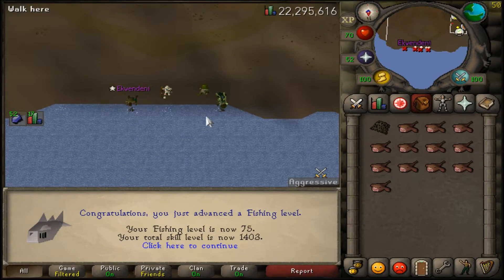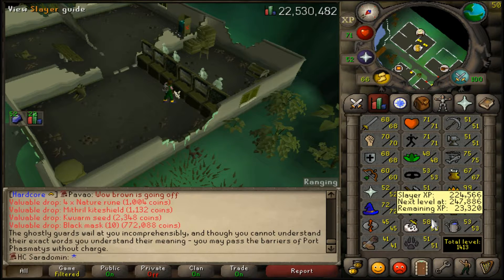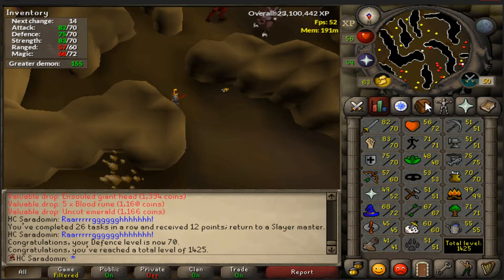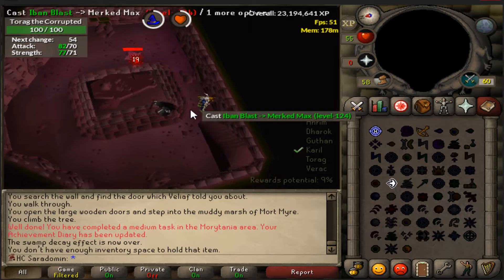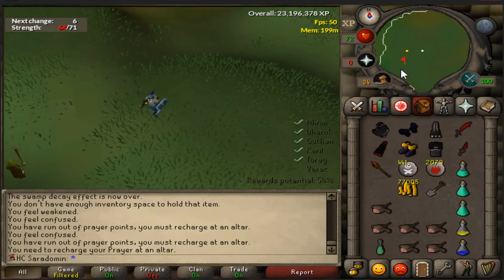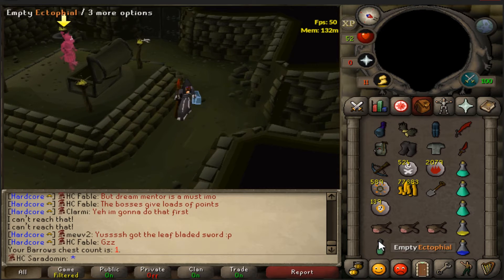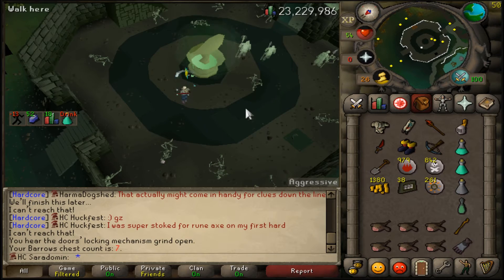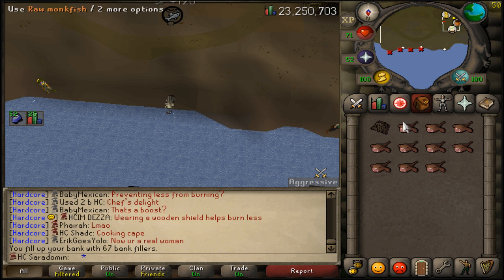[OSRS] Hardcore Ironman Ep 14 - Black Mask + Barrows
hahaha got him